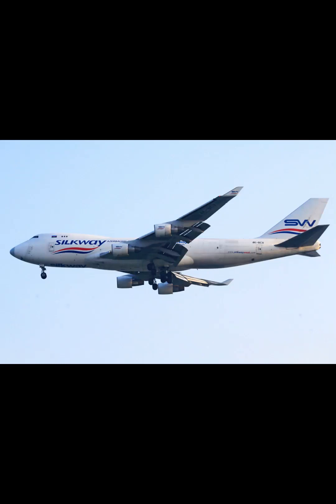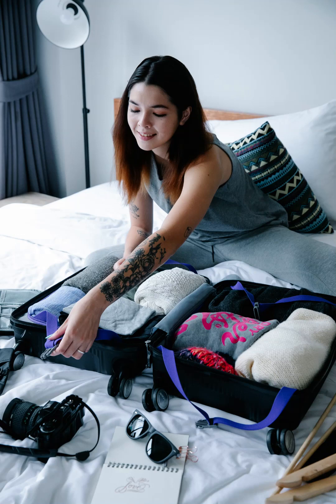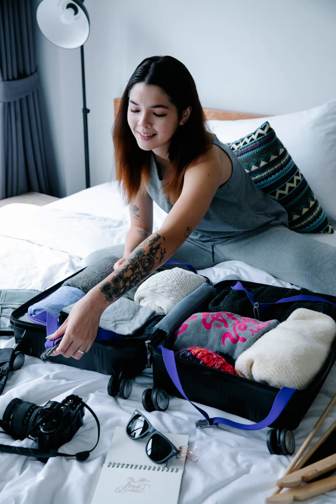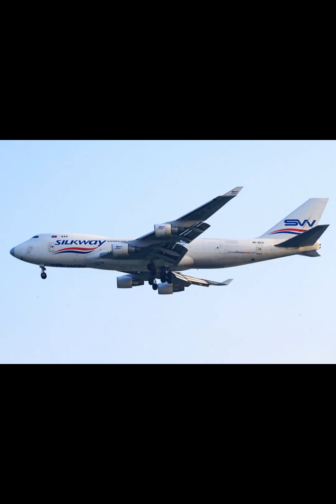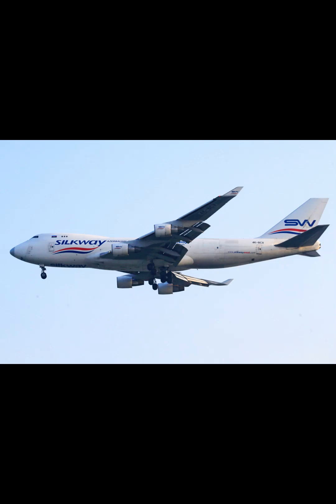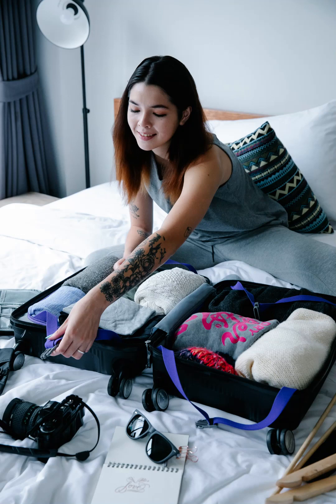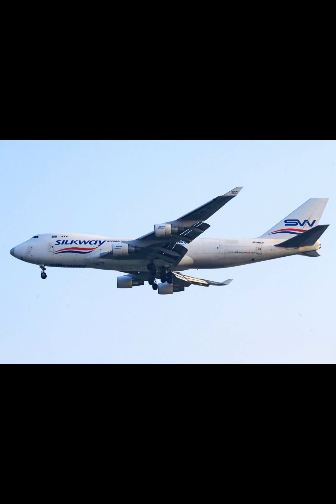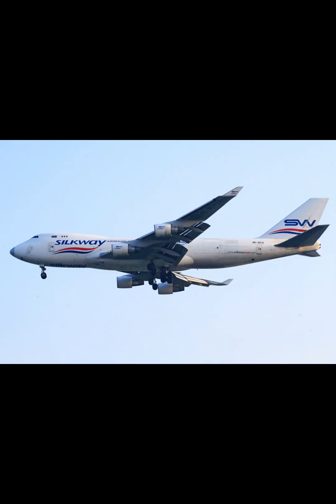Discussion Of Flying Activities about Safair Hand Luggage And Document And Arrival Requirements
Be prepared for your flight.
Requirements for  Flying Activities. SAFAIR
Discussing Safair Hand Luggage, Document and Arrival Requirements